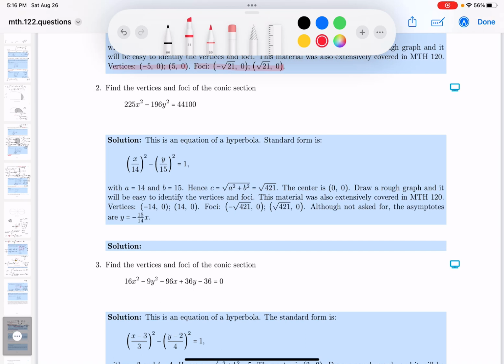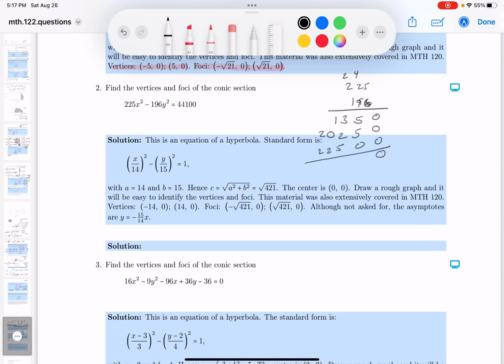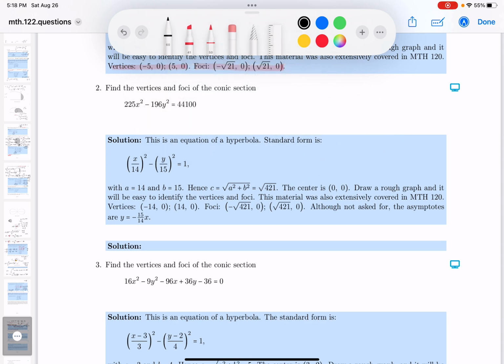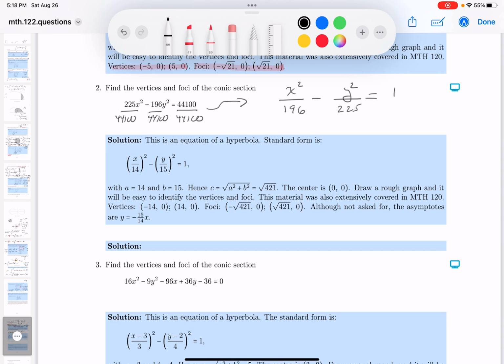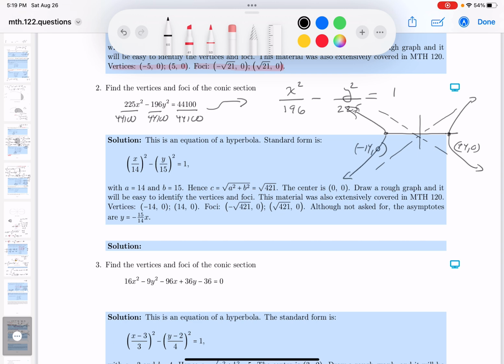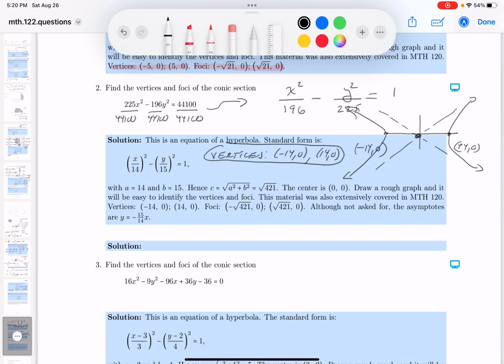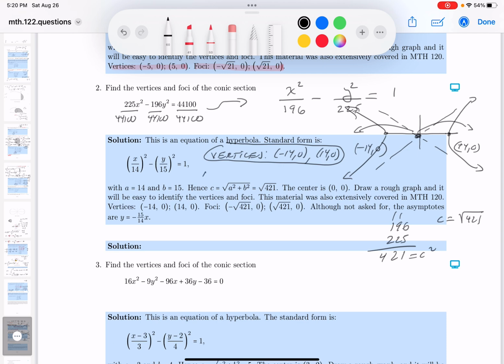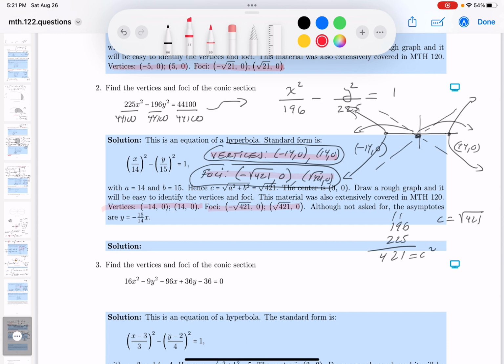mth 122 11 05 02